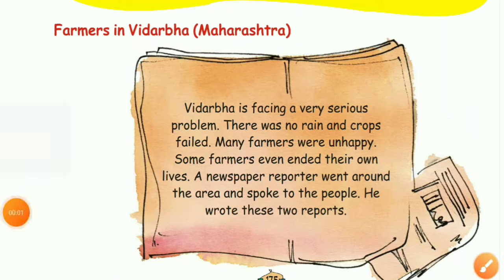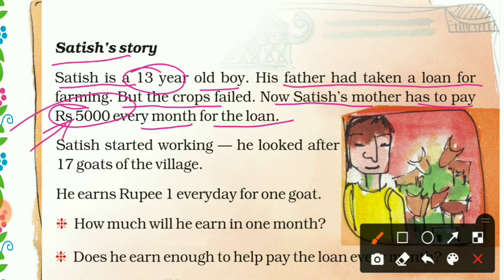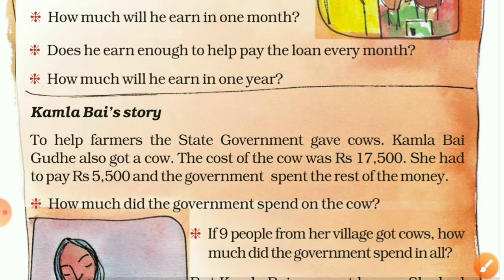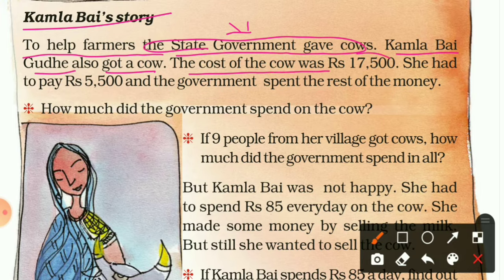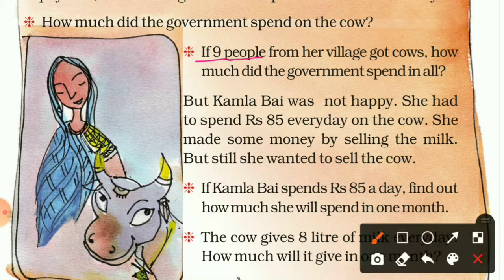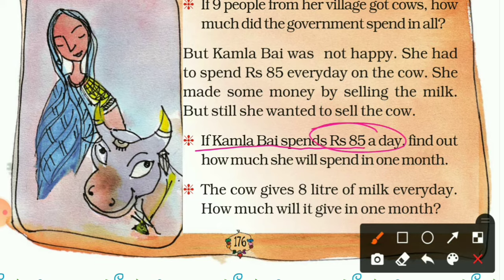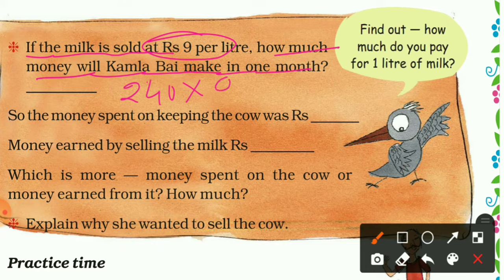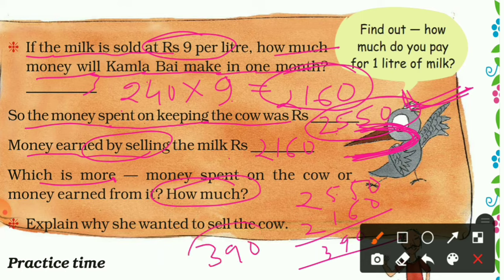Chapter-13, Ways To Multiply And Divide | Part-5 | Ncert Maths | Class-5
This video is based on some word problems of Satish's Story and Kamla Bai's Story.